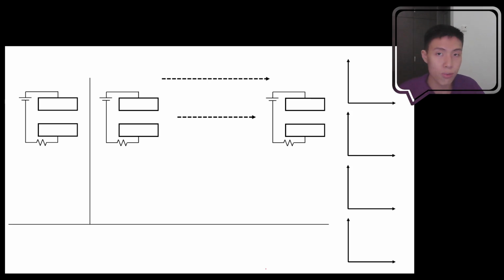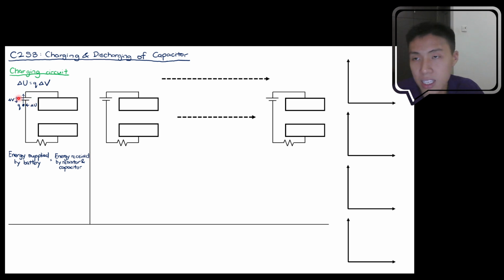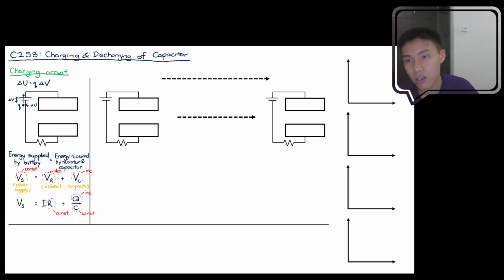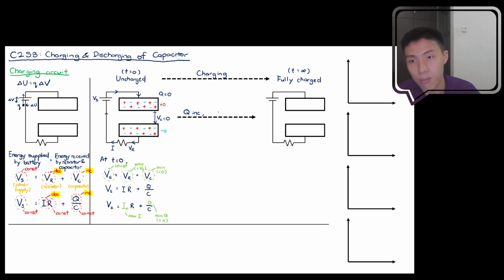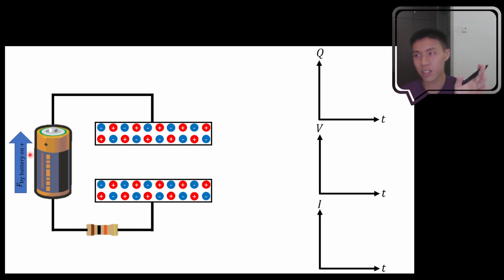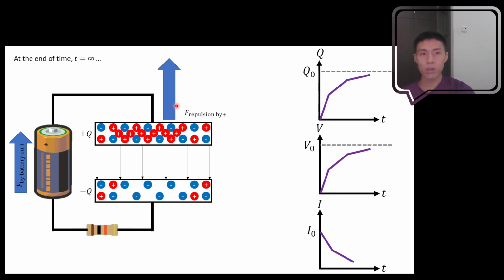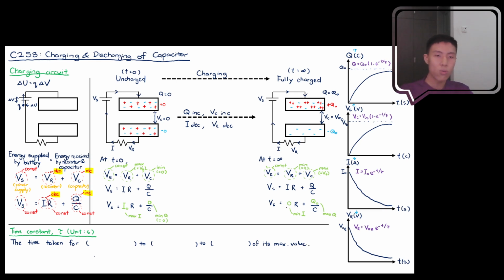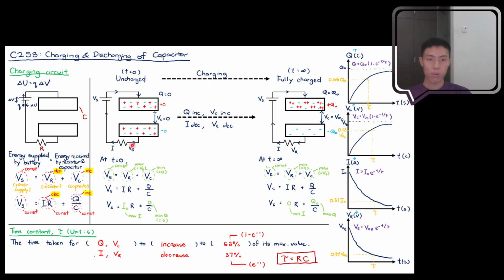Charging and Discharging of Capacitors (Part 1: Charging) [Chap 2: Capacitors and Dielectrics]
00:01:30 : Understanding the energy transfer in a charging circuit
00:14:33 : The Q, V_C, I and V_R when the capacitor is (i) uncharged
00:19:38 : The Q, V_C, I and V_R when the capacitor is (ii) fully charged
00:25:08 : How Q, V_C, I and V_R changes with time (with pictorial explanation)
00:39:14 : Time constant